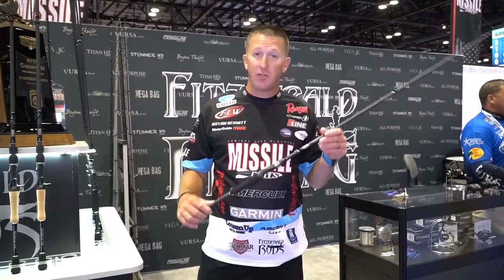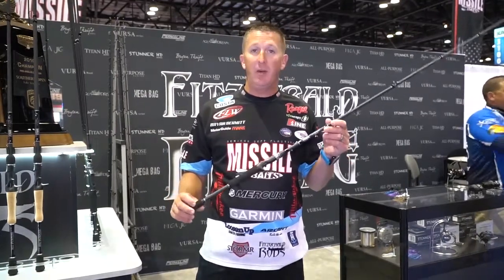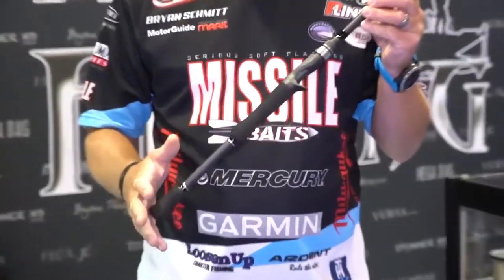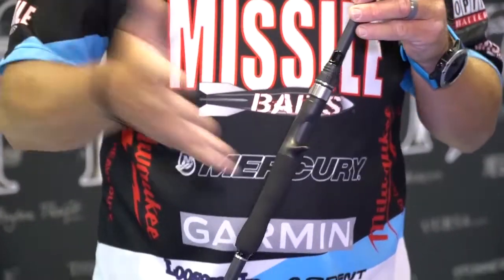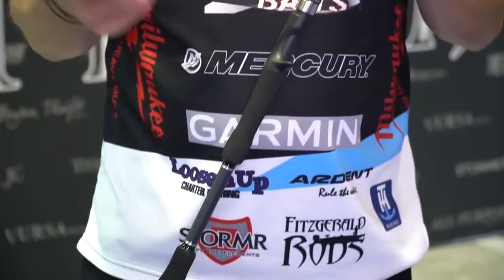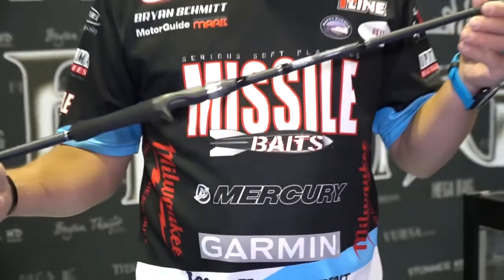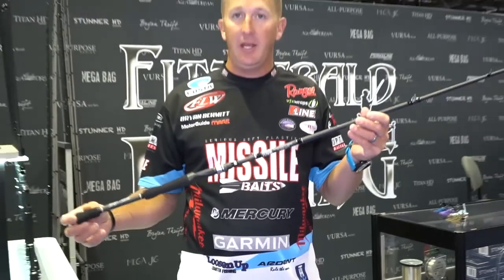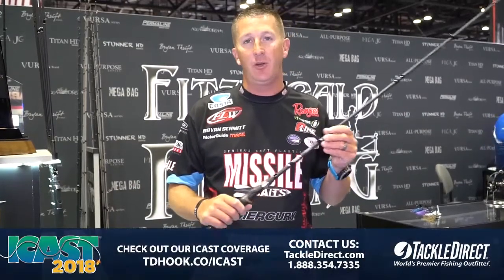Fitzgerald Signature Swim Jig Rods at ICAST 2018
TackleDirect brings you the new Fitzgerald Signature Swim Jig Rods at ICAST 2018, in Orlando, FL.